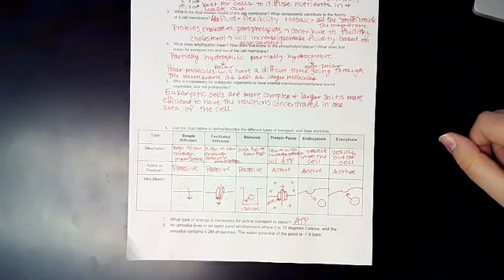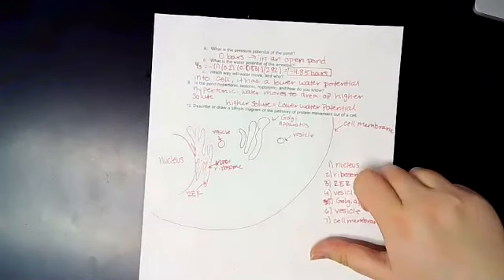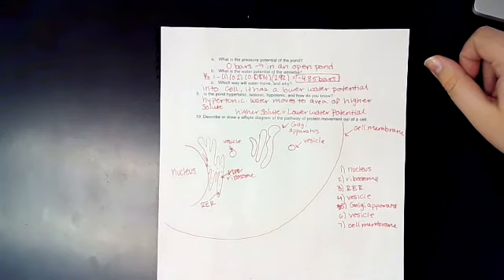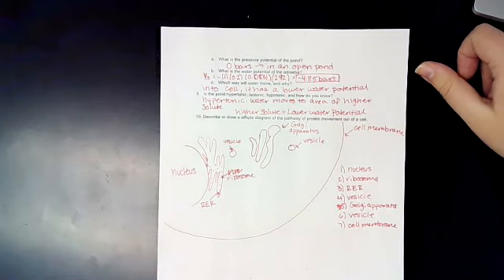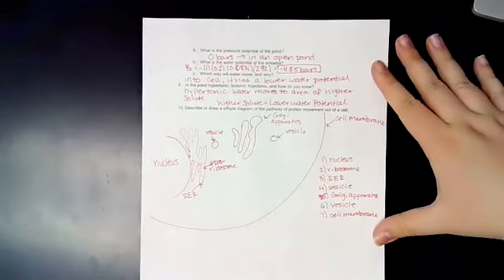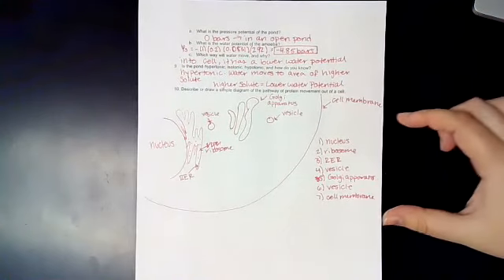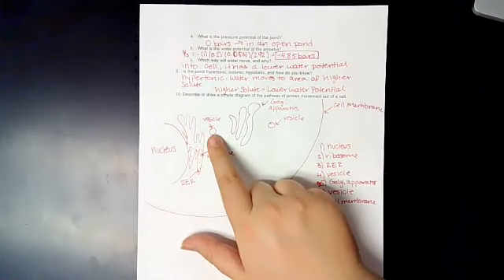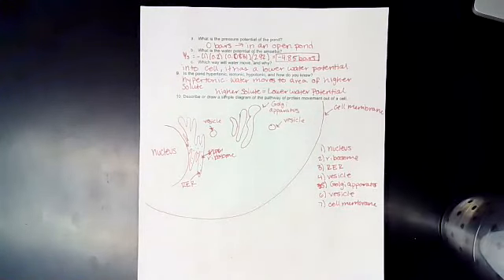Unit 3 Pt 1 Review Packet Walkthrough